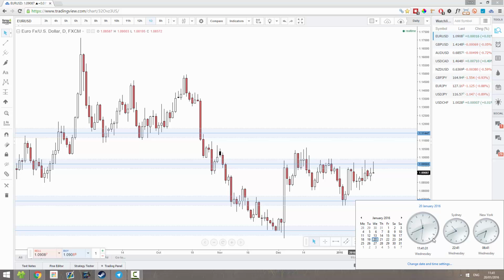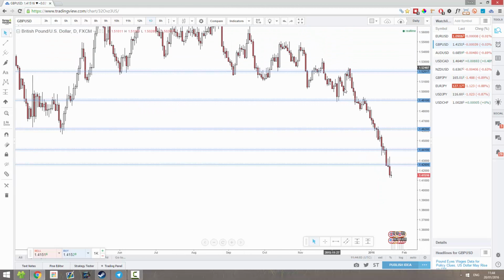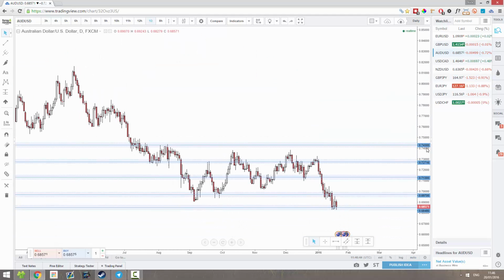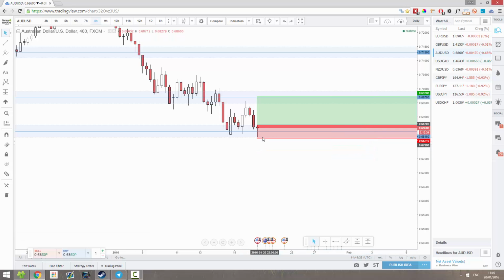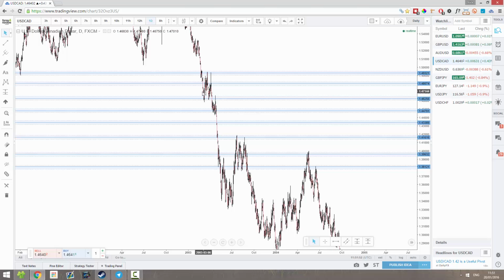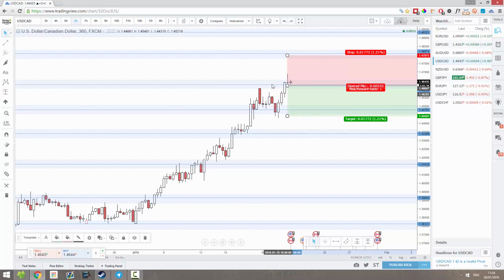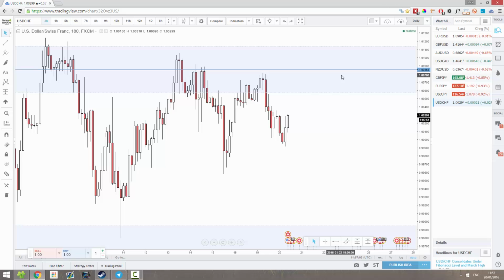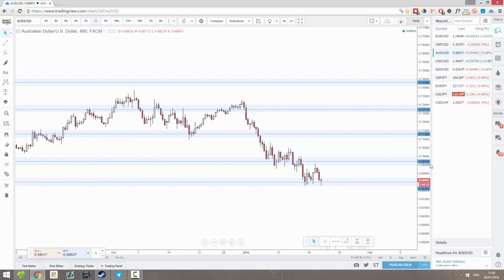Daily Forex price action analysis - 2016-01-20 - forex4noobs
Today's price action analysis is a little more exciting than yesterdays. In today's analysis I point out a potential long trade setup forming on the AUD/USD 8hr chart. I also point out a potential short trade forming on the USD/CAD 6hr.